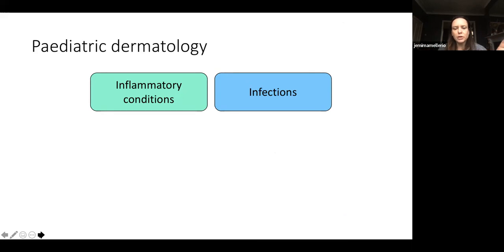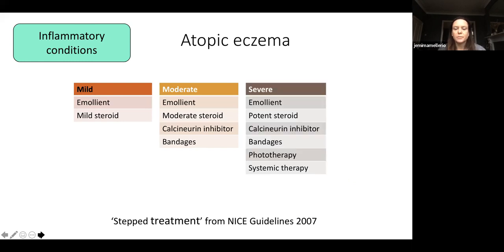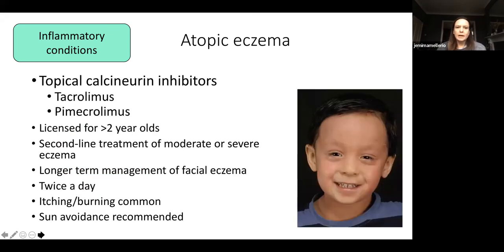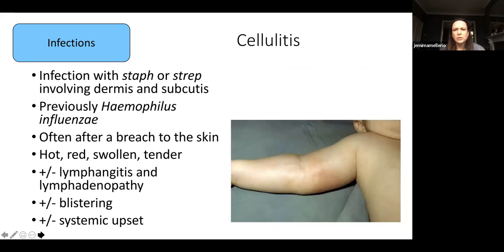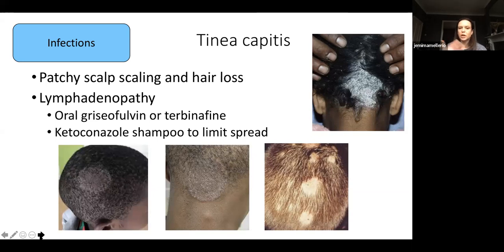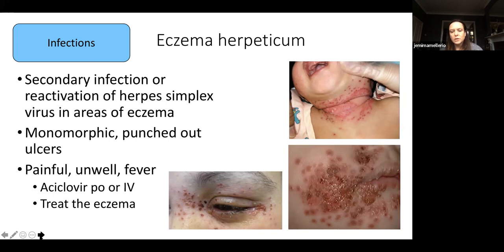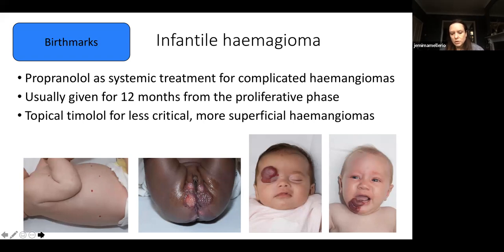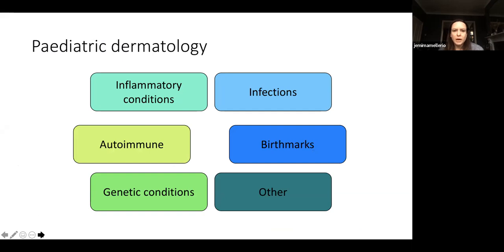Dermatology: Common and Emergency Skin Disease in children